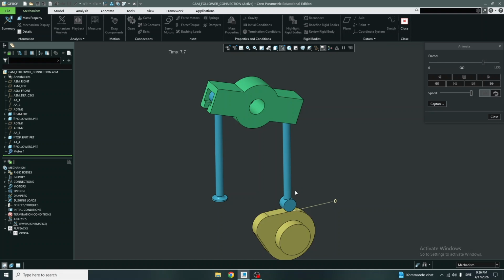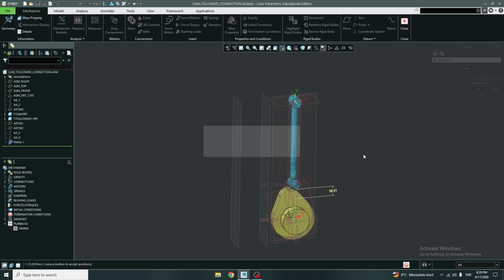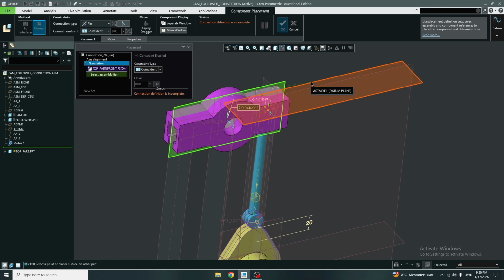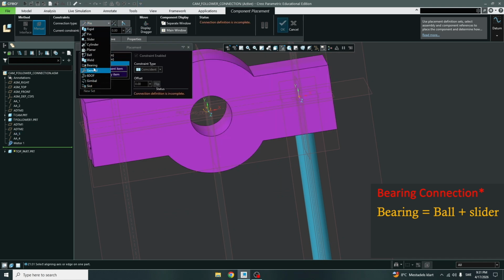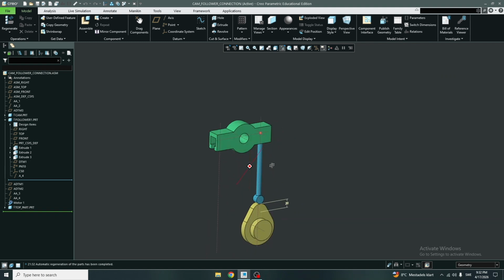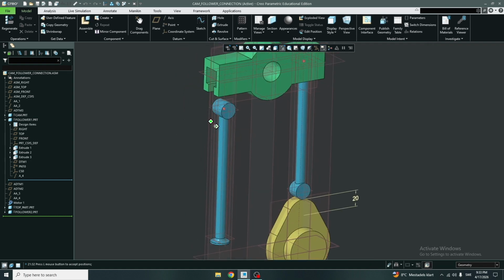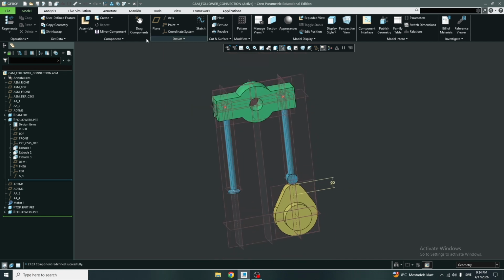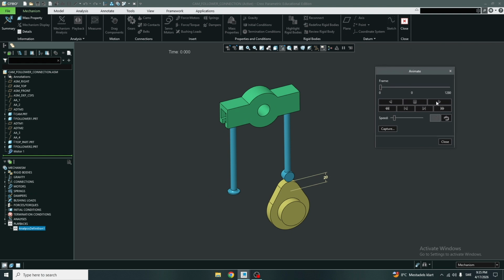Creo Mechanism Tutorial | Cam-Follower with Bearing Connection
In this video, we continue the cam-follower mechanism project in Creo Assembly. This time, we add two more parts to make the mechanism a little more complex and introduce a bearing connection.

The geometry is still simple, so you can easily create a similar model and follow along. I go through the assembly process step by step, explain the required mechanism connections, and show how the parts work together in motion.

This tutorial is useful for practicing:

Creo Assembly
Cam-follower mechanisms
Slider connection
Bearing connections
Pin connection
Mechanism assembly
Basic motion setup in Creo